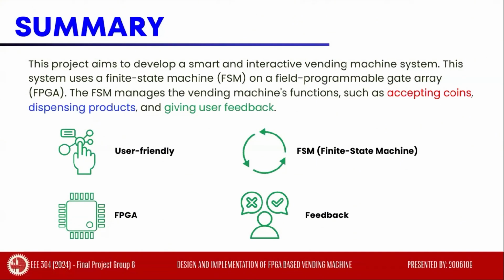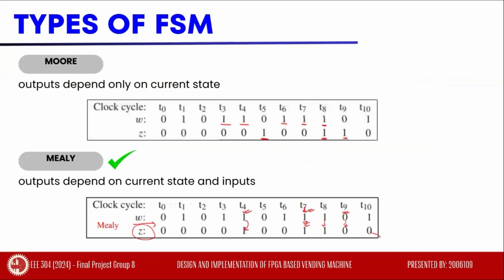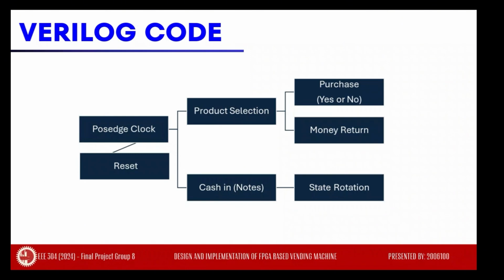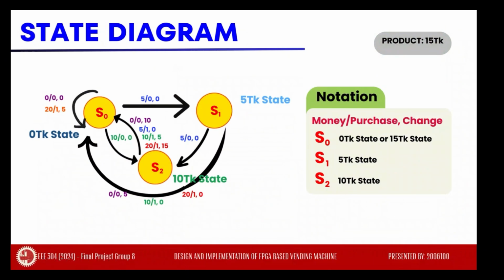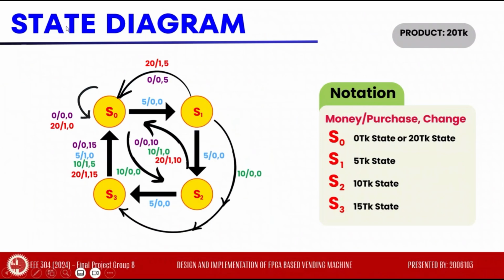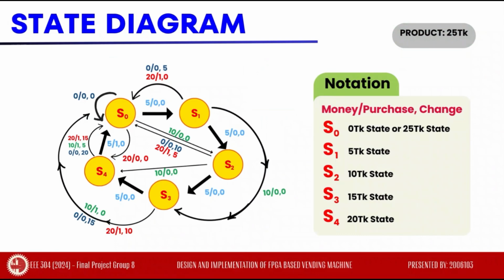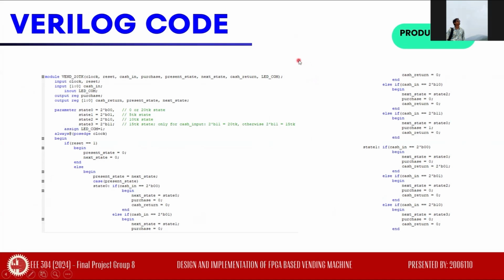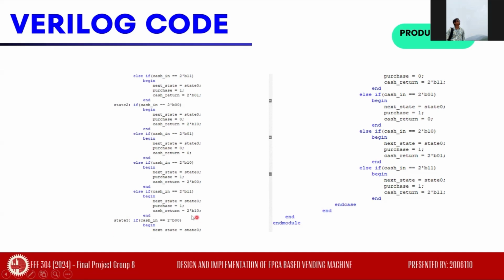Design and Implementation of FPGA based vending machine using Verilog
As a part of our EEE 304 lab course project-

A vending machine is an automated device that is commonly used to dispense commodities, including snacks and beverages, upon receiving payment. The efficiency, flexibility, and functionality of vending machines are improved by the incorporation of contemporary technology like Field Programmable Gate Arrays (FPGAs). Our project focuses on creating and implementing an FPGA-based vending machine with features including dynamic change computation, accurate cash management, and customizable product selection. The system will be implemented using a finite-state machine (FSM) on a field-programmable gate array (FPGA). The FSM controls the operation of the vending machine, including accepting coins, dispensing items, and providing cash returns to the user. We will implement a vending machine which is a Mealy-type FSM whose outputs depend on both the states and the primary inputs.